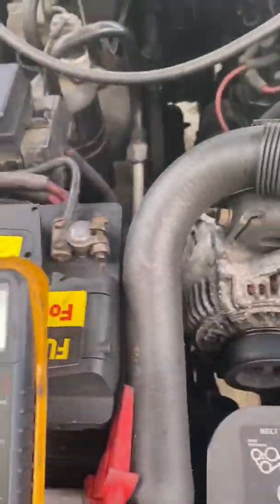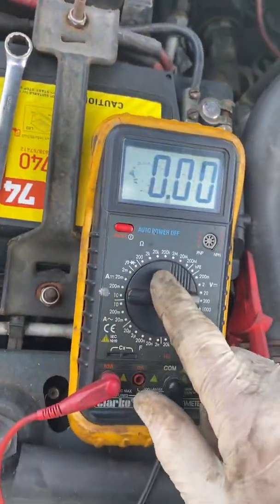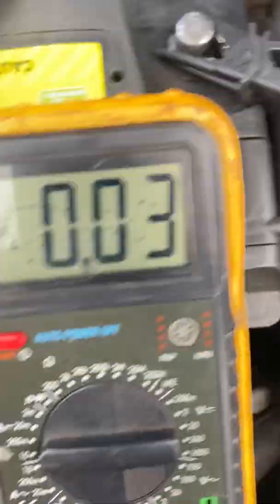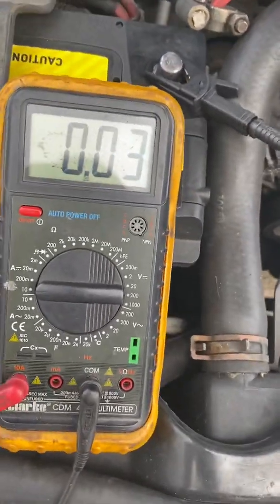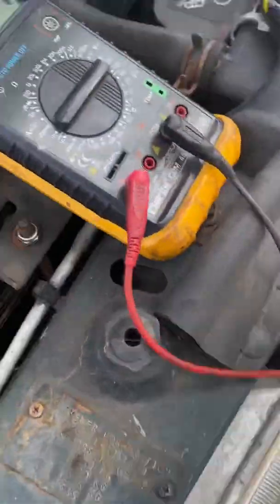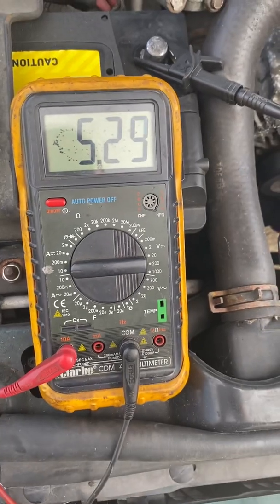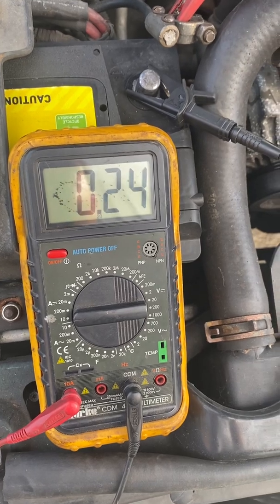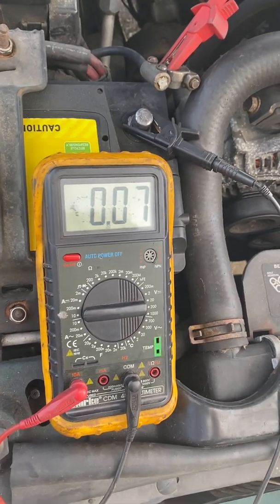Battery keeps going flat - carry out an amp drain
Amp drain testing your car in a simple way. There are other (more expensive) ways to do it but with a meter this is the simplest.